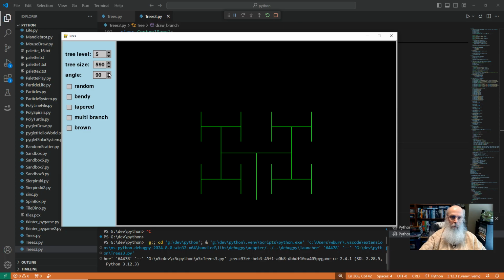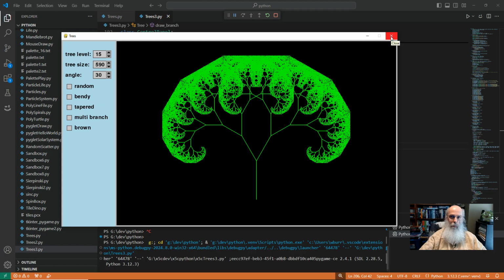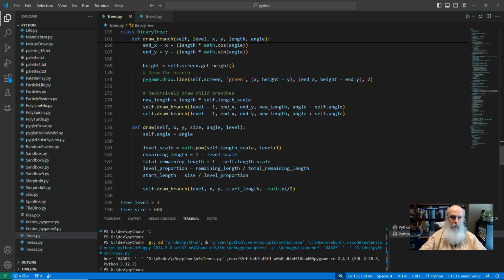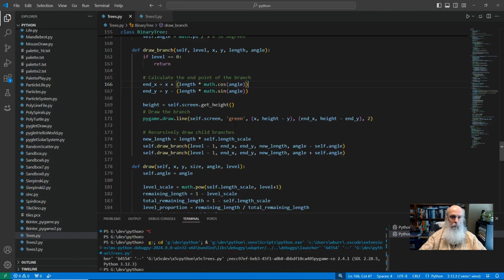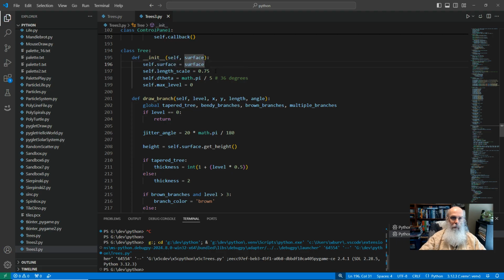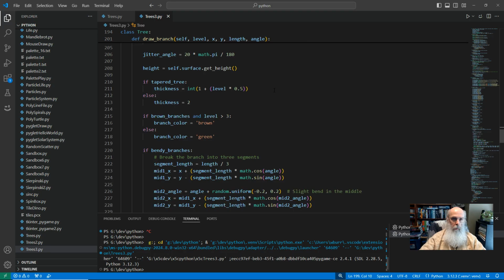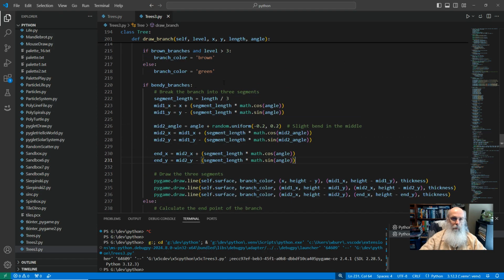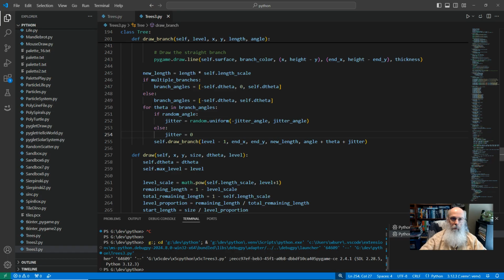Fractal Tree, python, pygame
This video is about drawing fractal trees in python using pygame.